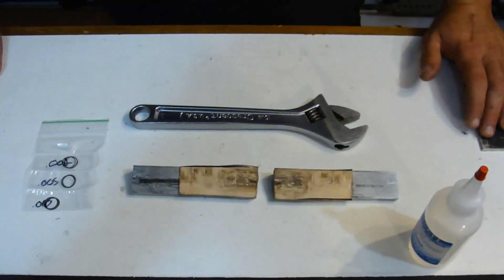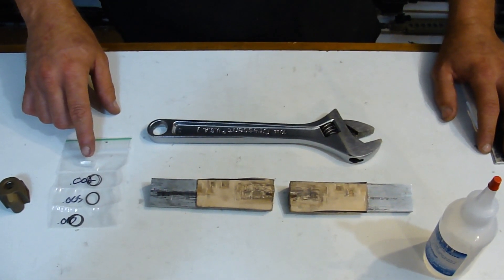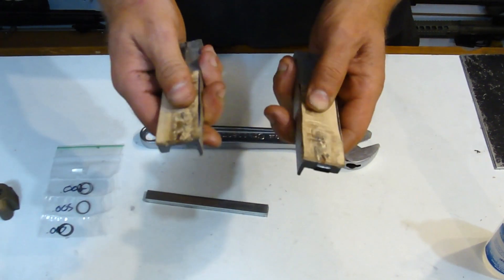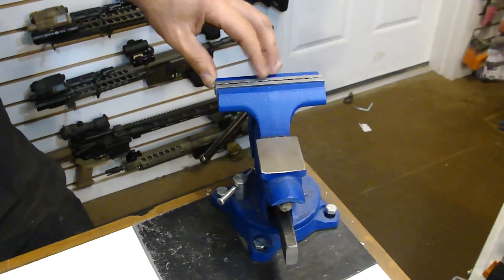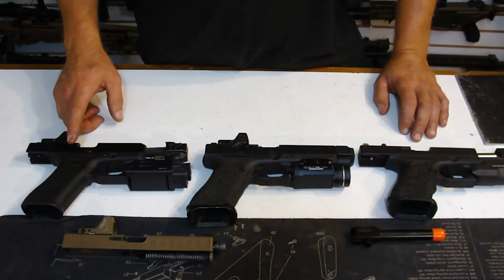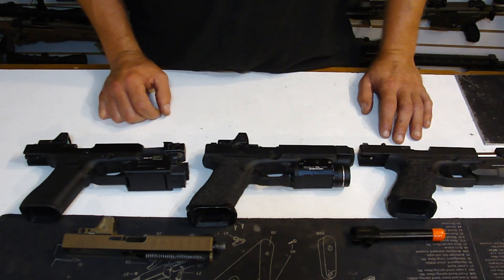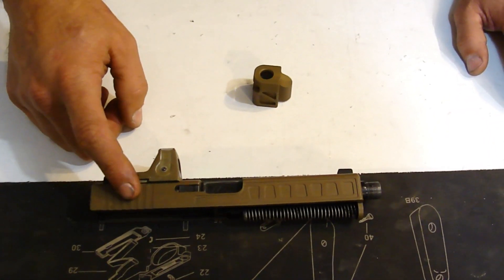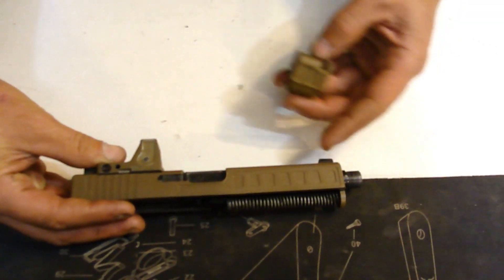PMM COMP installation Video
This video details the PMM JTTC COMP install procedure for all PMM JTTC Compensators.